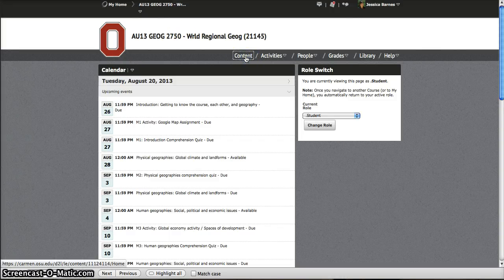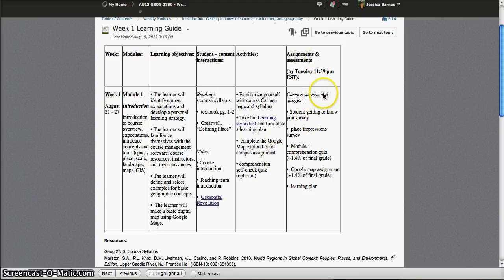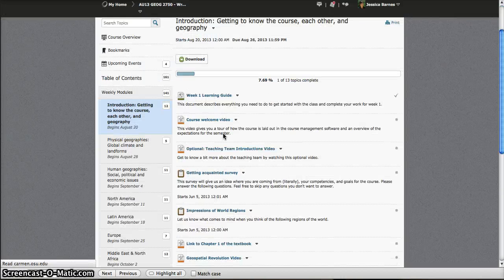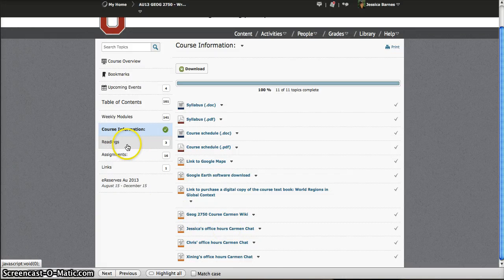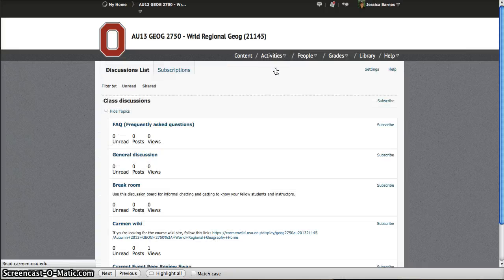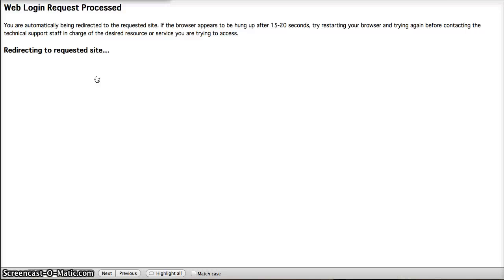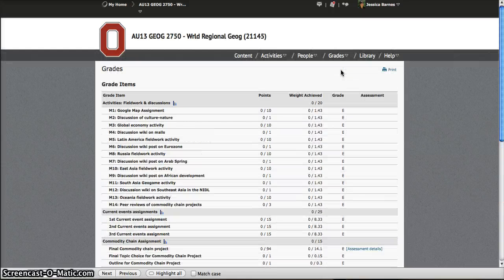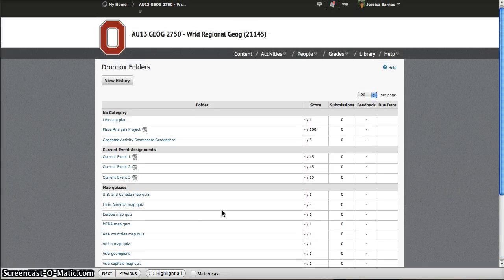Geog 2750 AU13 Course Introduction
This video gives students a tour of Geog 2750: World Regional Geography Online at the Ohio State University for the Autumn 2013 semester. We see how to navigate the course management software and where to find course resources and expectations.